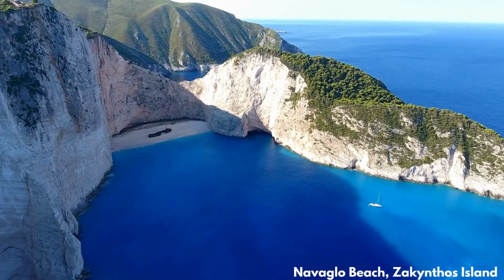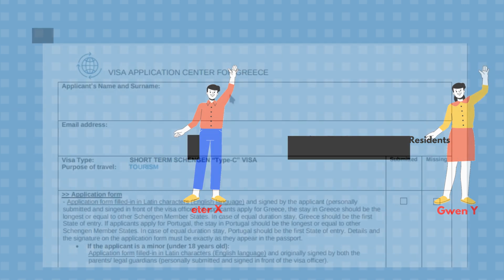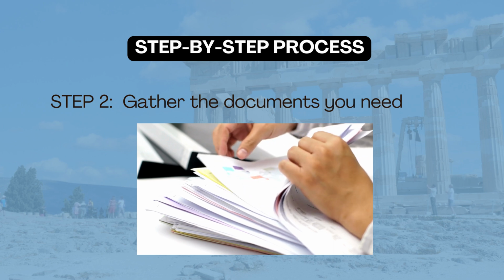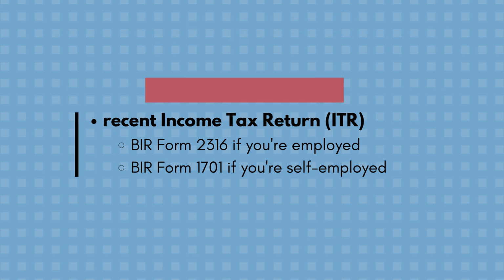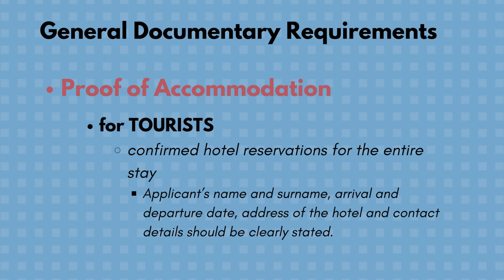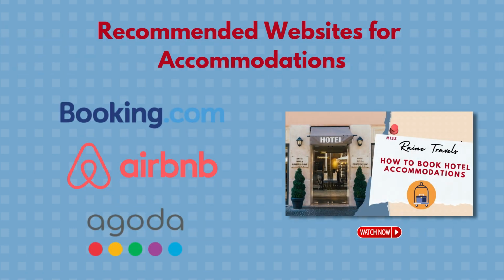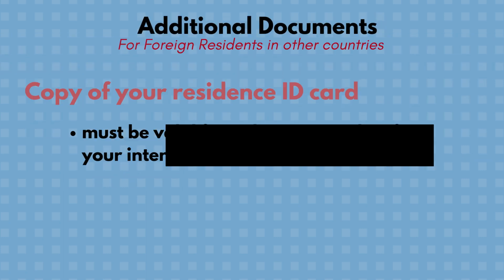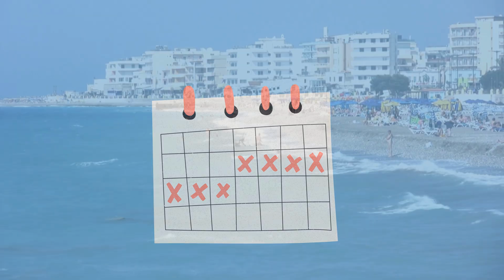HOW TO APPLY FOR A SCHENGEN VISA TO GREECE FOR TOURISTS AND PRIVATE VISITS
Are you planning a trip to Greece but unsure about the visa application process? Look no further! In this video, we'll guide you through the process of obtaining a Schengen Visa for Greece in 5 easy steps.

First, we'll discuss the different types of visas available and which one is suitable for your visit - whether it's for tourism or private purposes. Then, we'll delve into the necessary documents you'll need to gather, including general requirements and any additional documents specific to your situation.

So, if you're ready to make your dream trip to Greece a reality, be sure to watch this informative video to ensure a hassle-free visa application process. Don't miss out on the chance to see iconic landmarks like the Acropolis in Athens or the breathtaking white and blue landscapes of Santorini. Start planning your trip to Greece today!

DETAILS:
00:00 Introduction
01:25 Step 1: Know your Visa Type
04:14 Step 2: Gather the documents you need
04:40 General Documentary Requirements
10:58 Additional Documents
13:45 Step 3: Book an appointment
14:16 Step 4: Submit your application
14:35 Step 5: Track your application

Documentary Requirements:
-Application Form
-Passport Sized Photo
-Proof of Travel Arrangements
-Proof of Financial Capacity
-Proof of Home Ties

Additional Requirements (depending on your purpose and where you live):
-No Objection Certificate
-Residence Permit